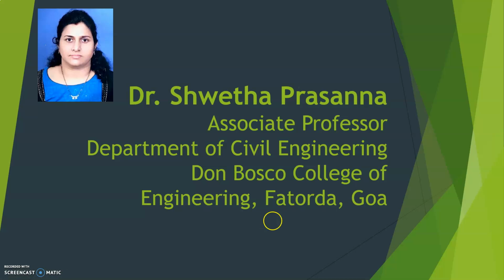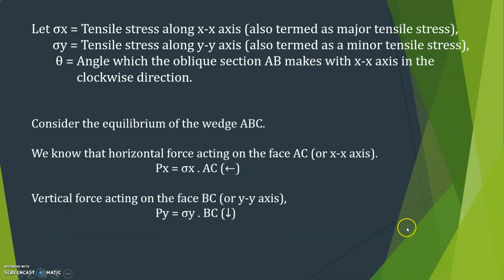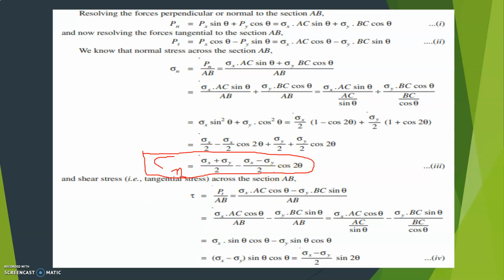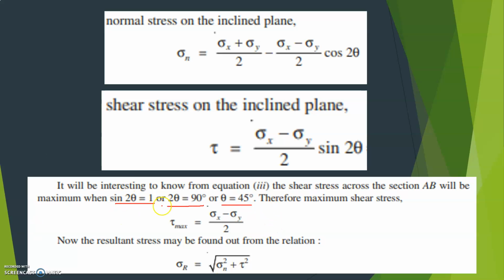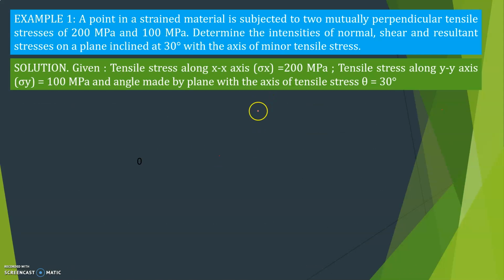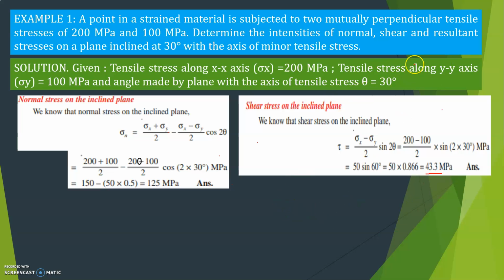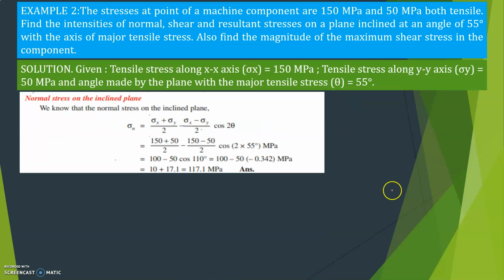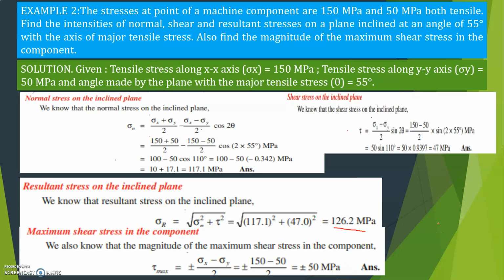Dr. Shwetha Prasanna-Lecture 27 -Principal stress & Strain III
Unit-1(Compound stresses and Strains)